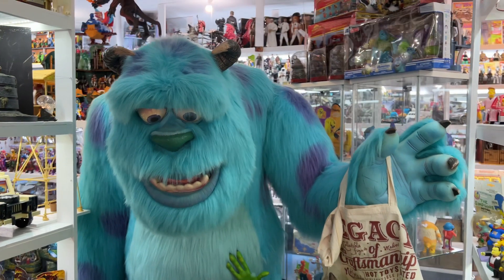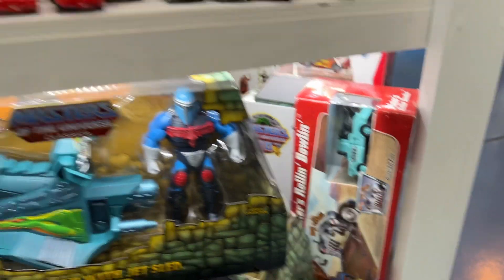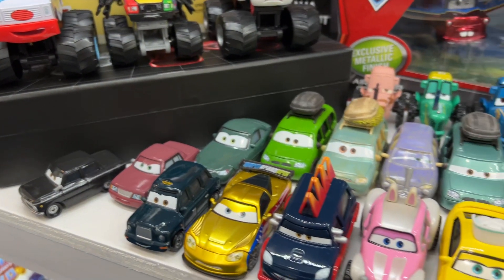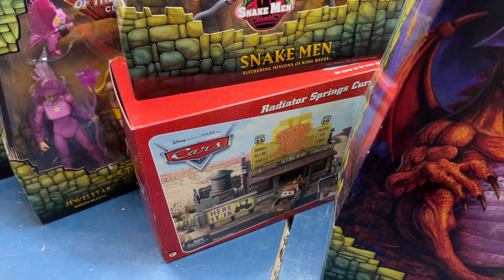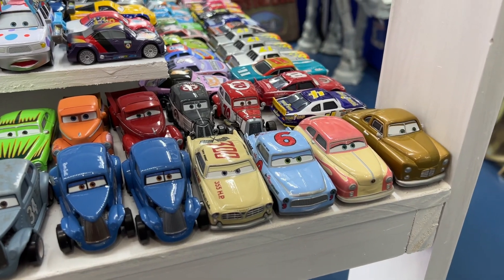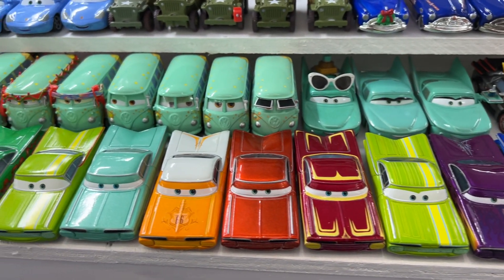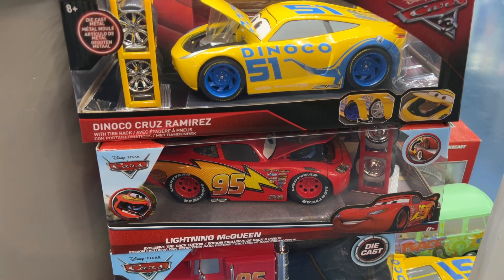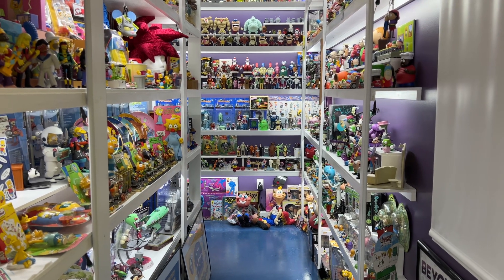Mattel Cars - CIOPCC Favorite Collection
One of the largest collections in the Institute, by number, is the Mattel Cars. While a bunch remains in storage, this video gives you some idea of the extent of the line.